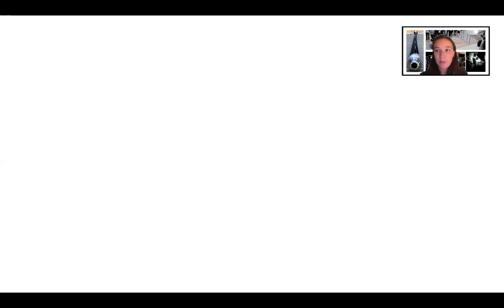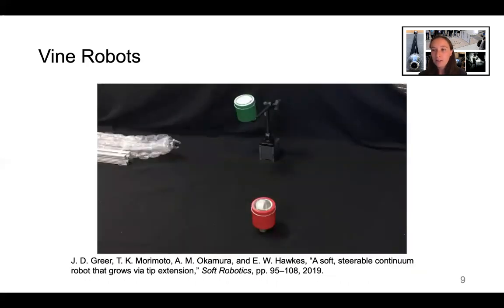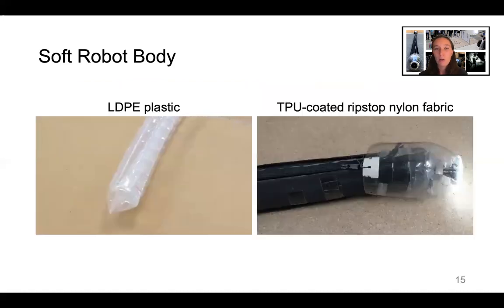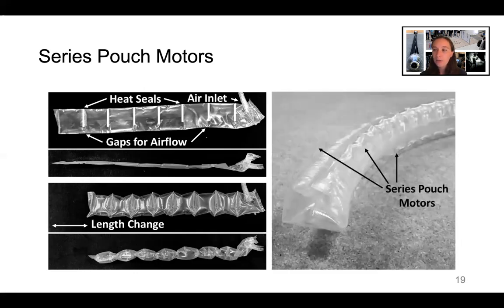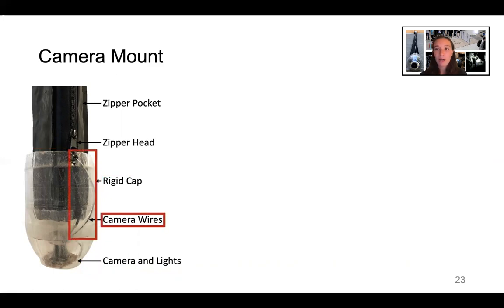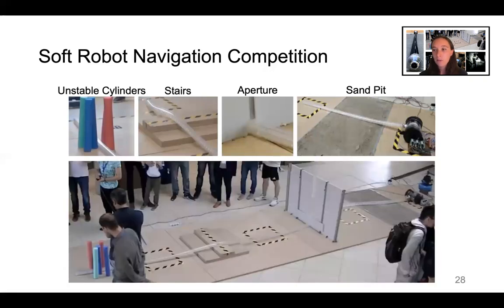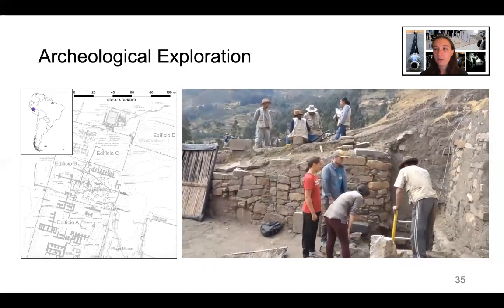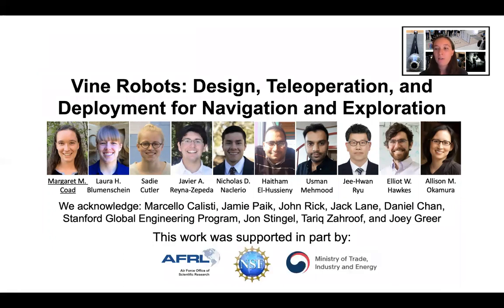Vine Robots: Design, Teleoperation, and Deployment for Navigation and Exploration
This presentation accompanies the paper: Margaret M. Coad, Laura H. Blumenschein, Sadie Cutler, Javier A. Reyna Zepeda, Nicholas D. Naclerio, Haitham El-Hussieny, Usman Mehmood, Jee-Hwan Ryu, Elliot W. Hawkes, and Allison M. Okamura, "Vine Robots: Design, Teleoperation, and Deployment for Navigation and Exploration," in IEEE Robotics & Automation Magazine, doi: 10.1109/MRA.2019.2947538.

This work was supported in part by Air Force Office of Scientific Research Grant FA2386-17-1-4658, National Science Foundation Grant 1637446, and the project “Toward the Next Generation of Robotic Humanitarian Assistance and Disaster Relief: Fundamental Enabling Technologies (10069072)” funded by the Ministry of Trade, Industry, and Energy of South Korea.